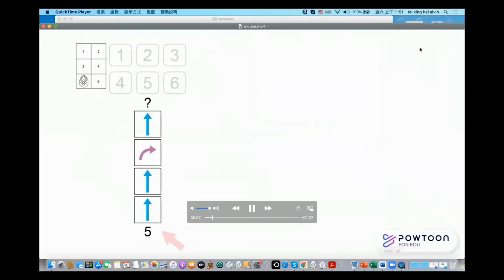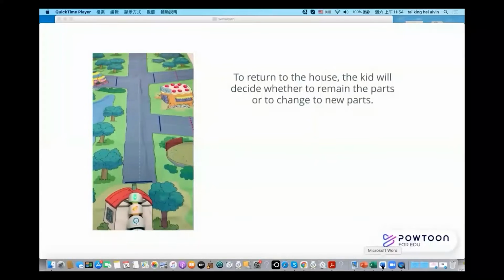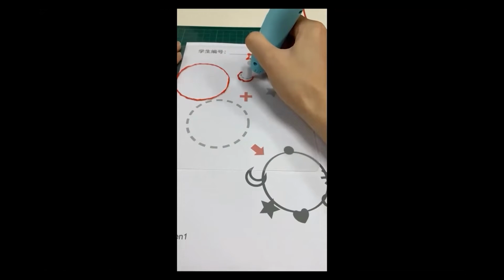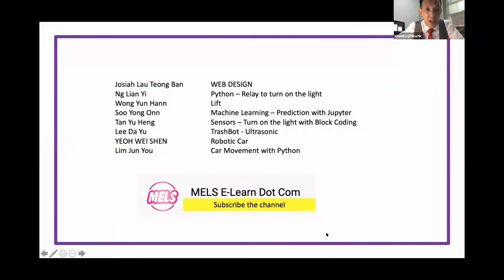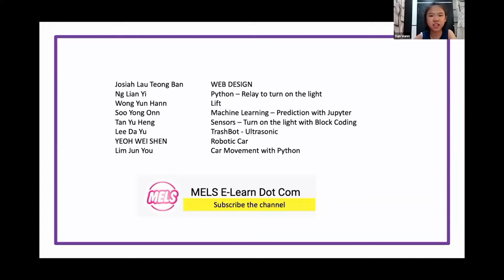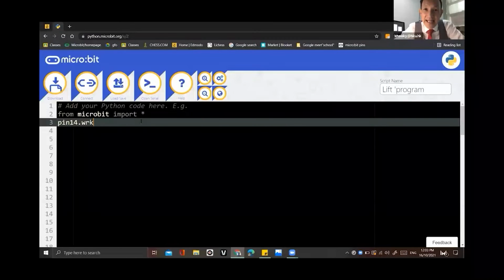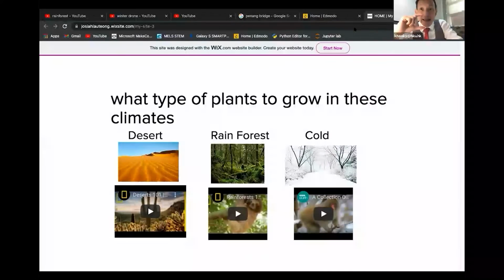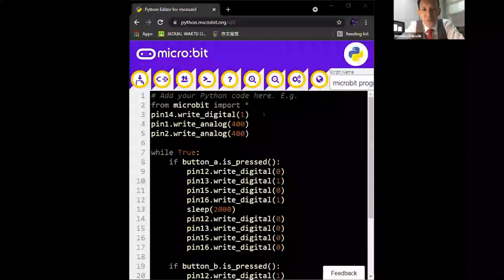Wawasan Open University’s Public Talk - STEM Education in Early Education Part 2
Wawasan Open University’s Public Talk The 21st Century Coding and MakerSpace Driven STEM Education in Early Education.

Speaker : Dr. Khoo Kay-Yong,
Founding Director, E-Learn Dot Com Ltd, Hong Kong

Organizer : School of Education, Humanities and Social Sciences,
Wawasan Open University